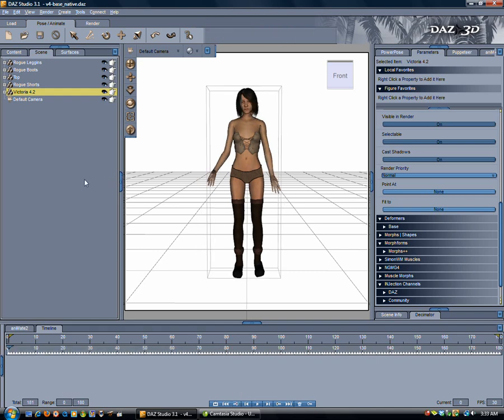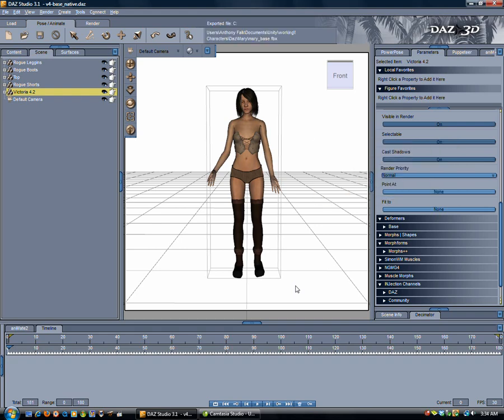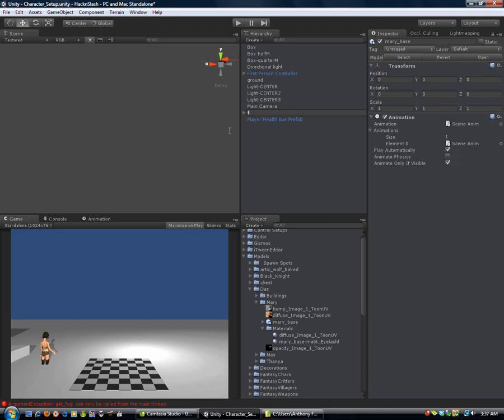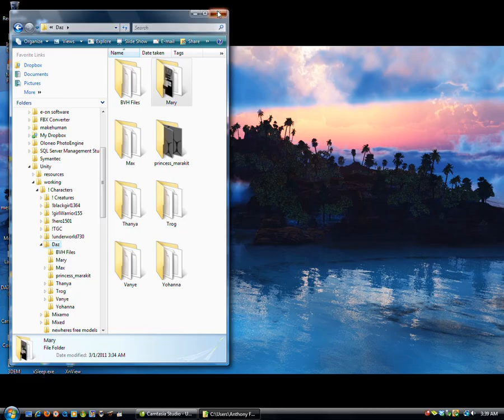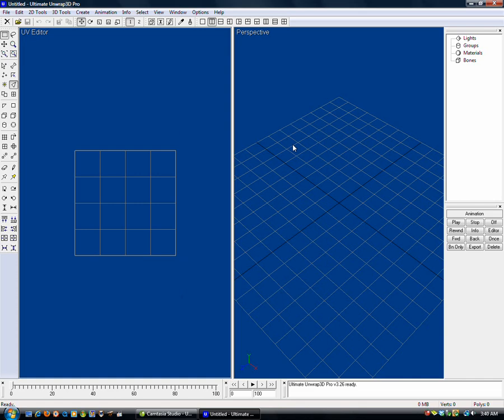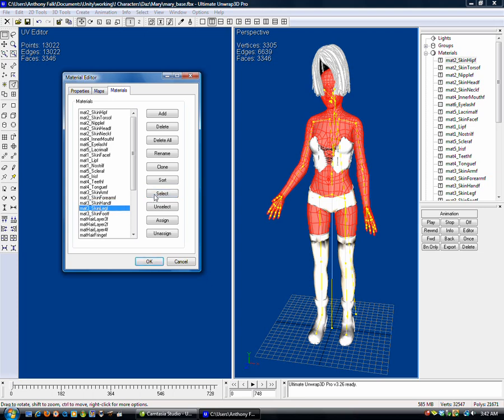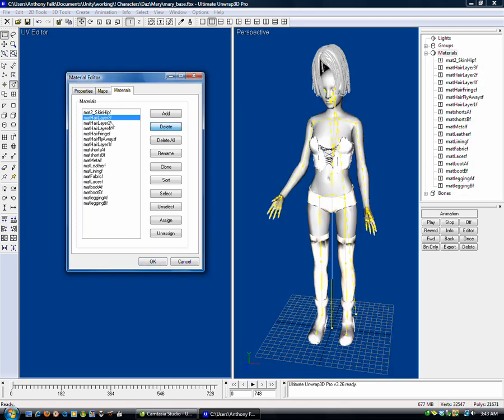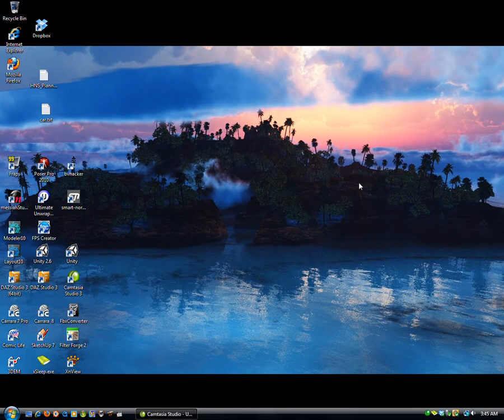DAZ to Unity part 02.avi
I am looking into using Daz content for my Unity 3D game development. This is Part Two of my custom work-flow. This time we export our FBX and take it into Unity 3d for a first look.  Then we explore Ultimate Unwrap 3D as a tool to really optimize out surfacing to reduce draw calls.

In my studio I use, DS3A, Carrara, Lightwave 10, and Ultimate Unwrap 3D, and Project:Messiah 5.  I run Windows Vista x64.

I am getting pretty excited about using Daz content in my game development and hope this both helps any of you who are getting stuck, and perhaps opens some eyes for those who've never experimented w/Daz Studio.